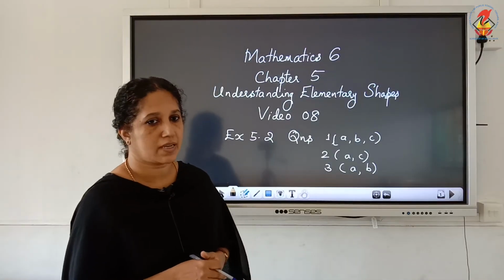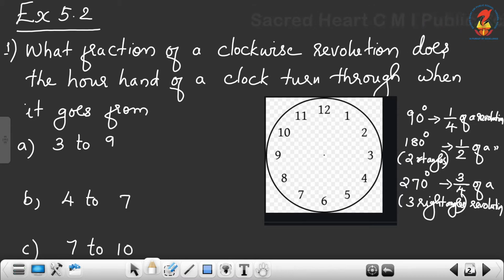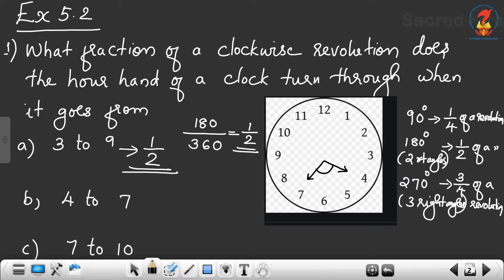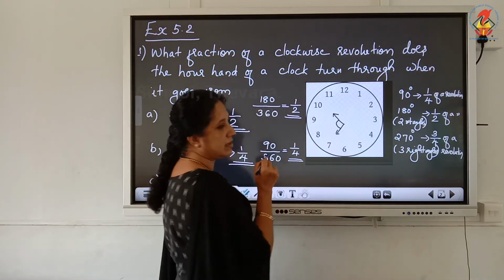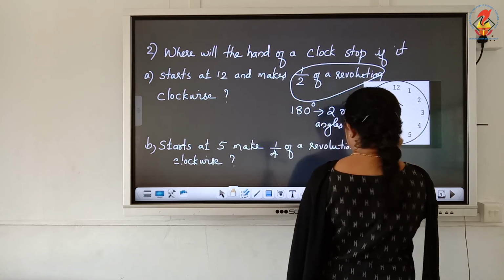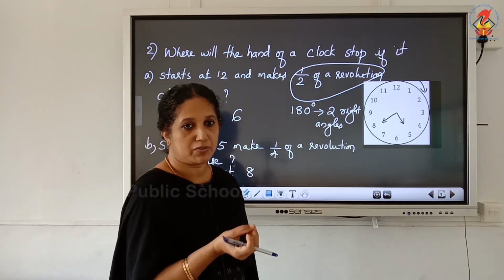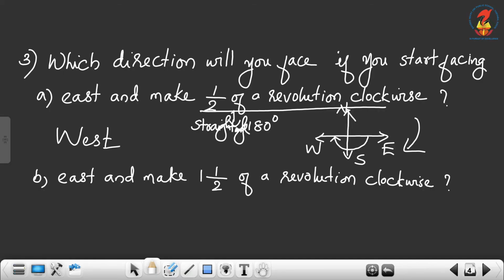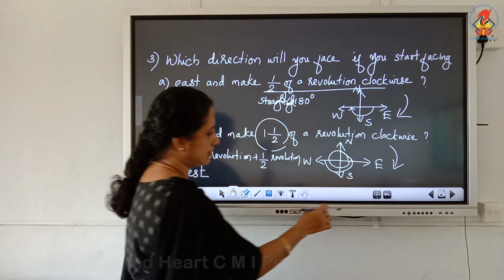Maths06 Chapter 05 Understanding Elementary Shapes Video 08 Ex 5 2 Qns 1a,b,c 2a,c 3a,b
Maths06 - Chapter 05 - Understanding Elementary Shapes - Video 08 - Ex 5.2 Qns 1(a,b,c) 2(a,c) 3(a,b)